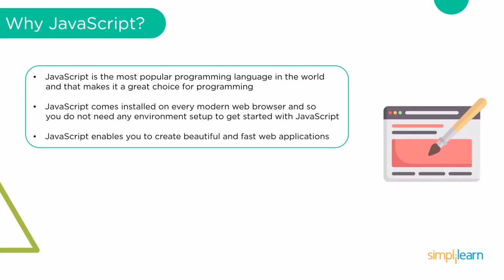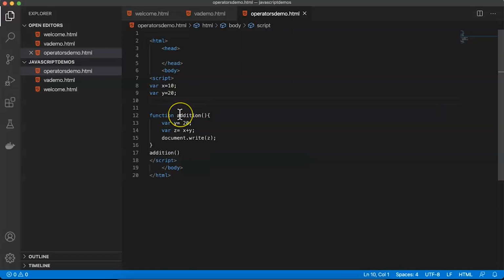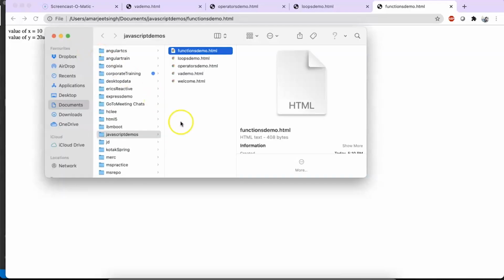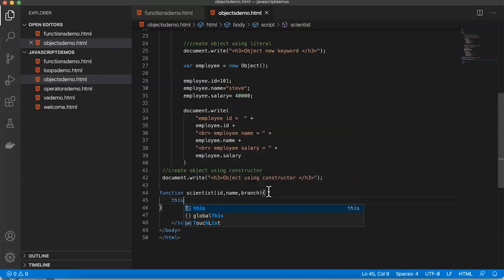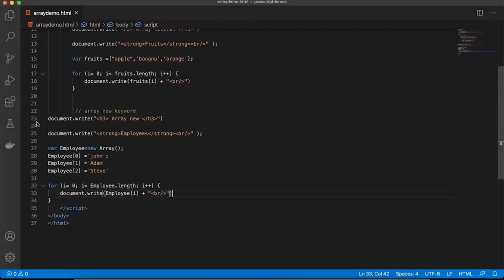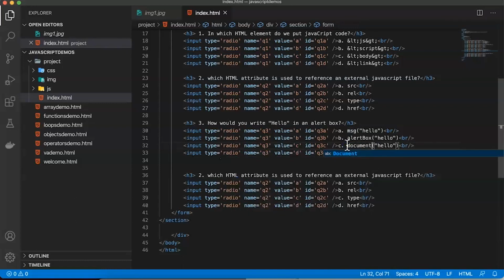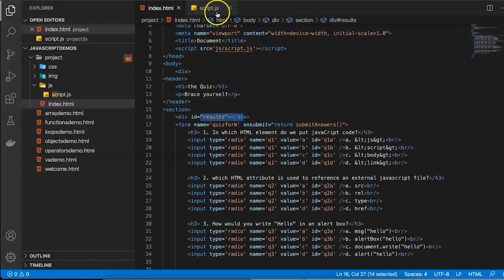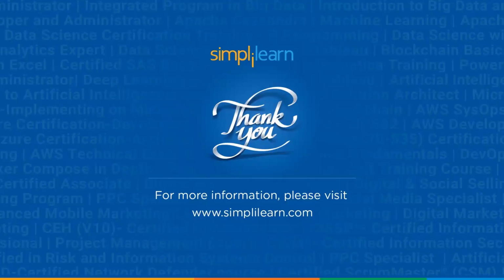JavaScript Tutorial For Beginners | Learn JavaScript [2026] | JavaScript Training | Simplilearn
This Simplilearn video on JavaScript Tutorialwill provide all the basics needed for you to get started and learn JavaScript programming from scratch. This tutorial covers the fundamental concepts of JavaScript along with a full-blown web application developed using JavaScript.

Below are the topics covered in this JavaScript tutorial for beginners:
00:00:00 Why JavaScript
00:04:04 What is JavaScript
00:05:21 JavaScript Variables
00:14:11 JavaScript Operators
00:19:02 JavaScript Loops
00:23:57 JavaScript Functions
00:30:32 JavaScript Objects
00:46:42 JavaScript Arrays
00:57:47 JavaScript Quiz Web App

✅ Skills Covered
- Agile
- Git
- SQL
- Core Java
- Spring
- Spring Boot
- HTML and CSS
- AWS
- Docker
- Jenkins
- JavaScript
- ReactJS
- Cucumber
- Maven JSP
- JDBC
- MongoDB
- JUnit